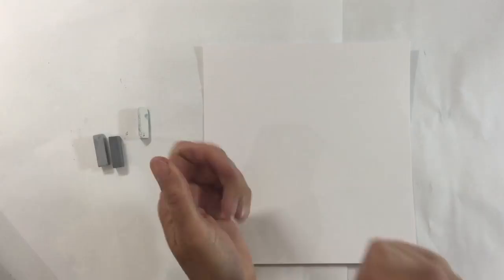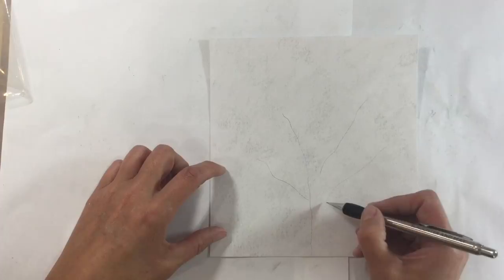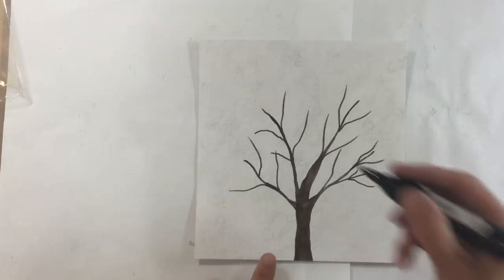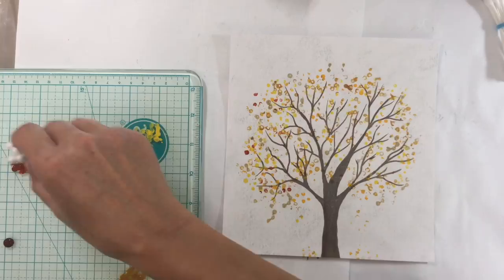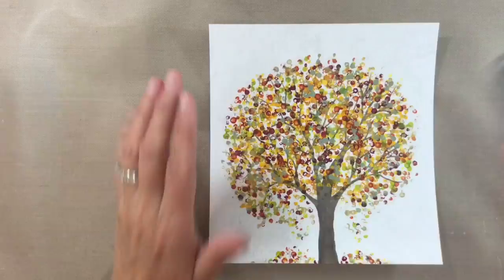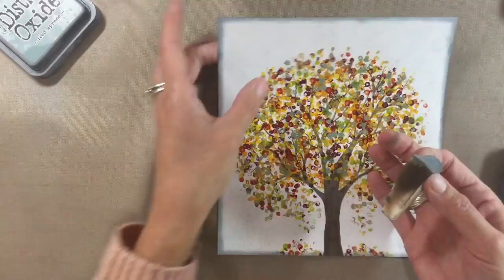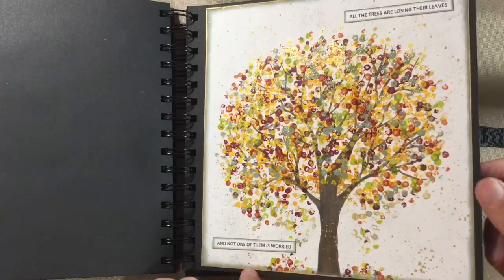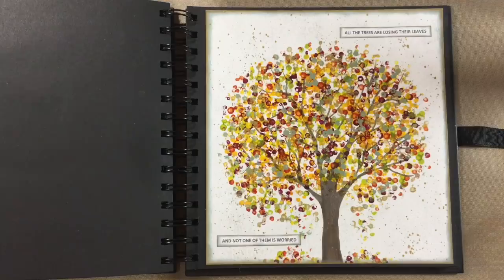Art Journal Prompts Week 41— Super Easy Painting With Q Tips (Mixed Media For Beginners)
I would like you to use Q tips/cotton swabs in your page this week.  They are so much fun and I think you will enjoy this prompt.

My inspiration came from a project in Craft Stamper magazine, but if you would like more ideas for painting with Q-tips check out the following artists.

The Art Sherpa - she’s painted wisteria, lilacs and dandelions,etc.

Angela Anderson - she’s painted hanging flowers and the most beautiful lavender fields

Jay Lee - He’s painted some beautiful projects using watercolours

Check these people out because they are FABULOUS ❤️